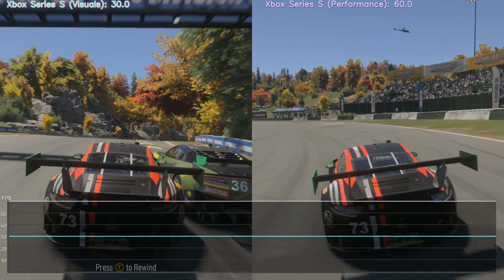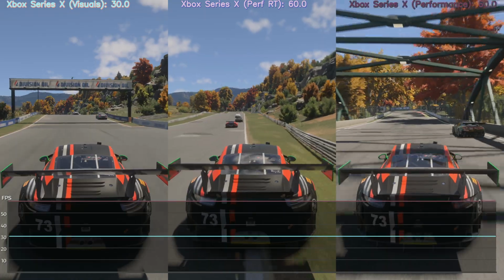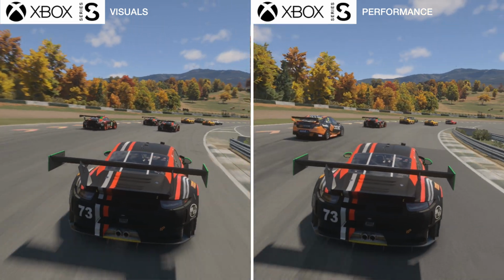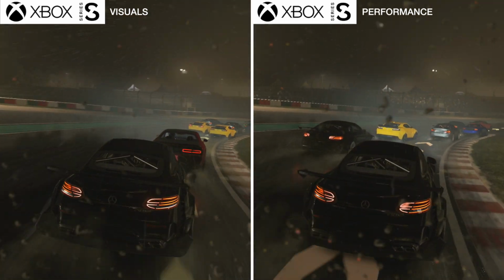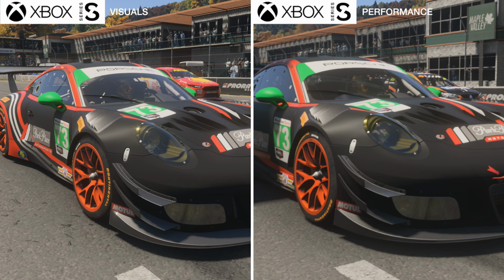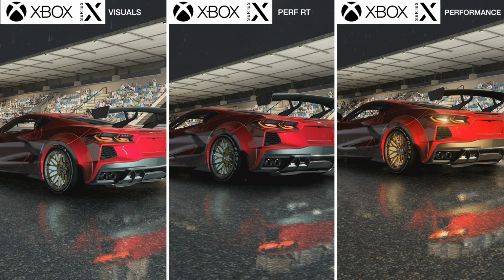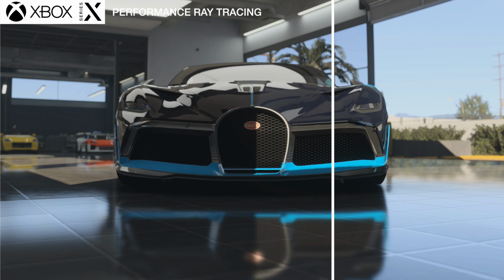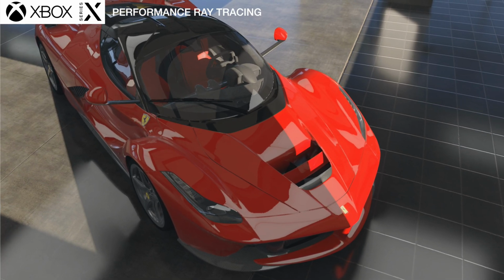Forza Motorsport Comparison - Xbox Series X vs. Xbox Series S / Visuals vs. Performance vs. Perf RT